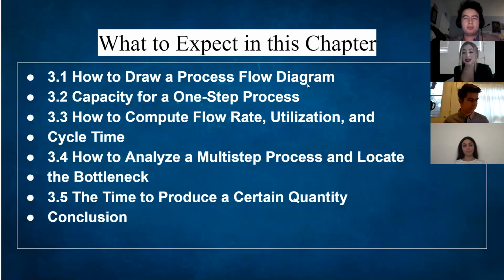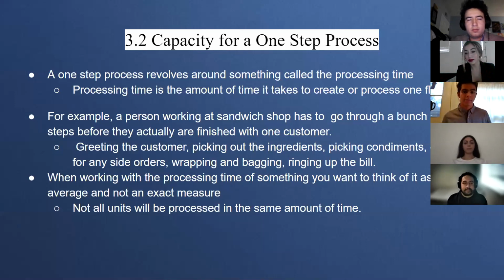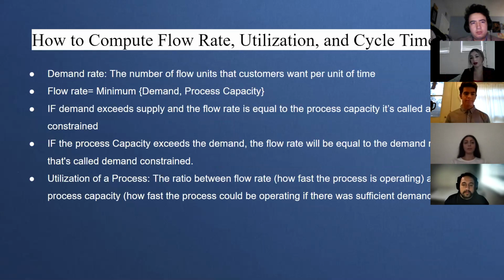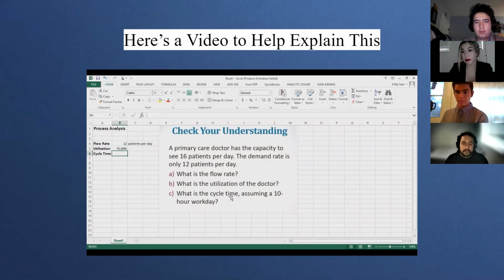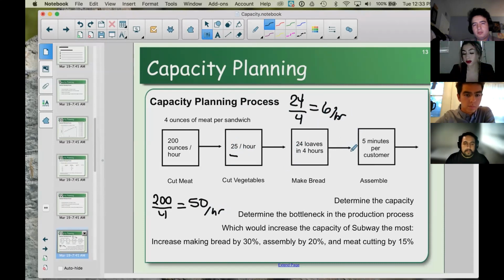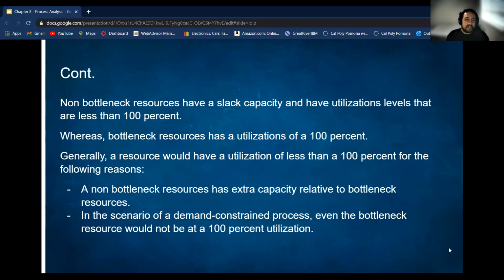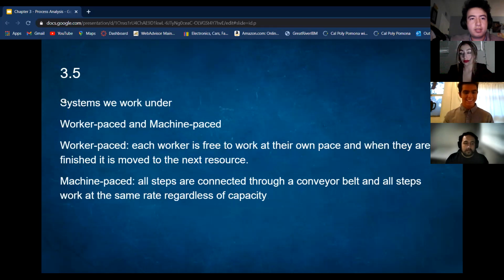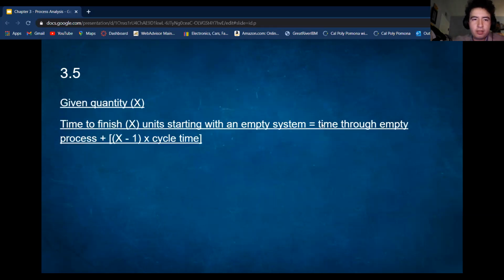Group Presentation Group 2 Chapter 3 TOM 3010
Jayden Gutierrez, Gabriel Garcia, Arturo Garza, Albert Figueroa, Anasheh Gharibian Saki        09/02/2021